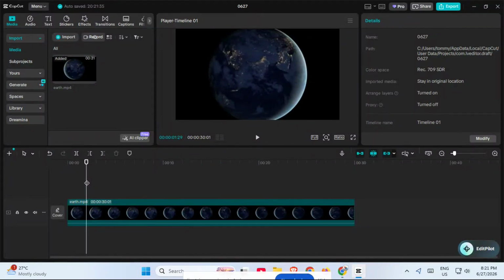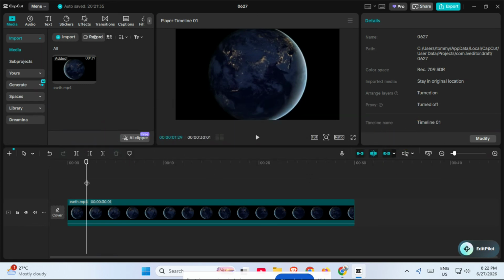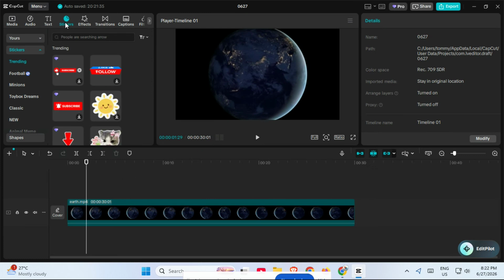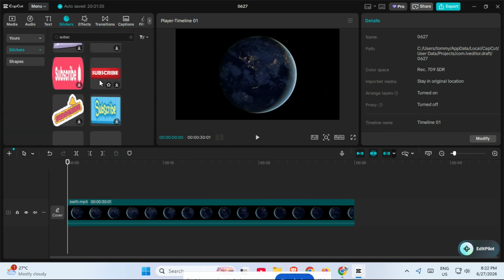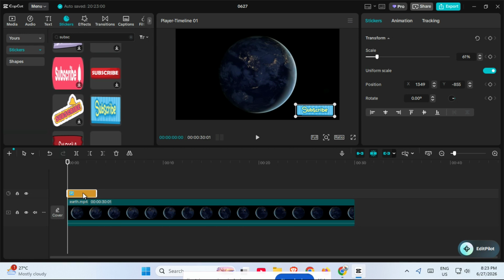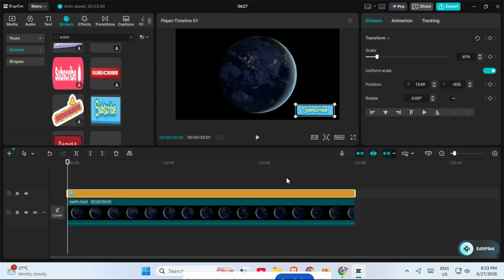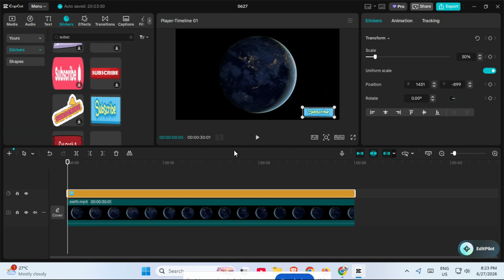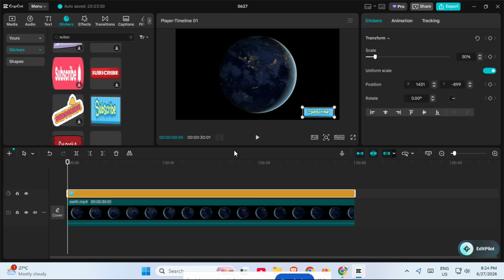How To Add Subscribe Button To Video In CapCut On PC (Easy Guide)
🕚Timestamps:
0:00 Intro
0:16 Open CapCut and go to Stickers
0:32 Search for Subscribe or Bell Icon
0:50 Add the button to a new track
1:08 Adjust duration in the timeline
1:24 Reposition and resize in Preview
1:44 Final preview and export tips

✍️What You'll Learn In This Video:
• How To Resize And Reposition The Button
• How To Adjust Sticker Duration For Better Timing
• How To Make Your Video Look More Professional

💡Pro Tips:
• Keep the button on screen long enough for viewers to notice it.
• Use a clean, high-contrast design so it stands out clearly.
• Preview the full clip before exporting to make sure the timing feels natural.